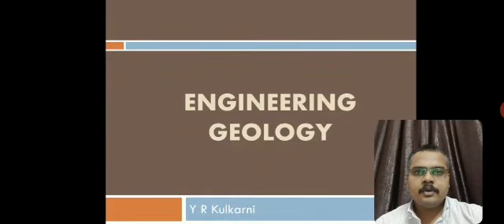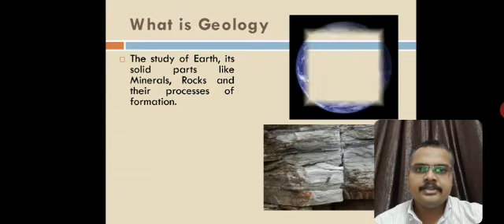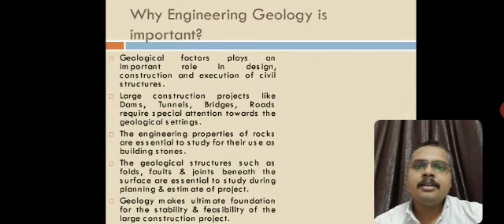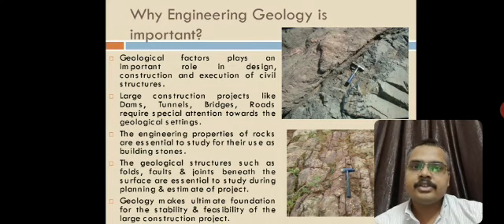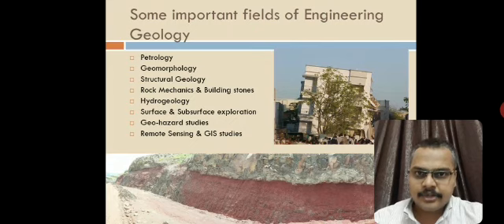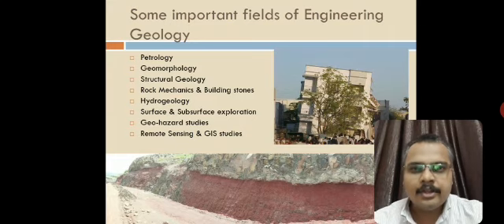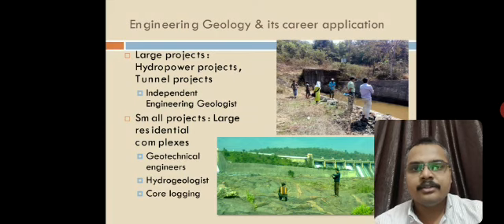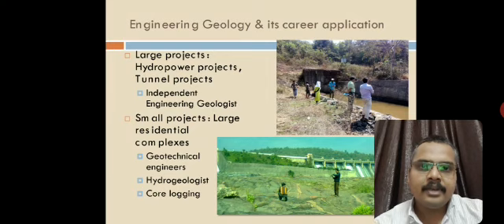Importance of Engineering Geology in Civil Engineering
In this introductory video I am discussing the importance of Engineering Geology.